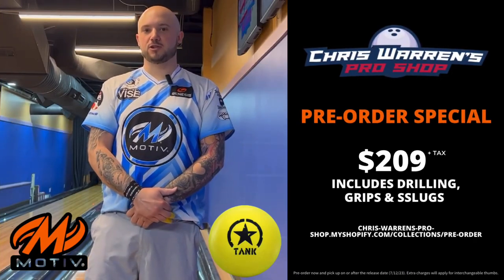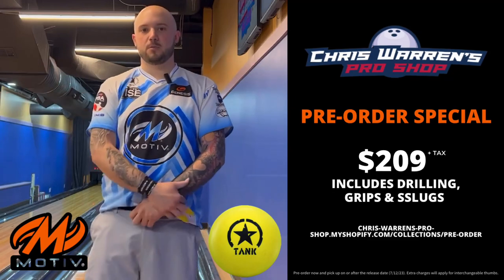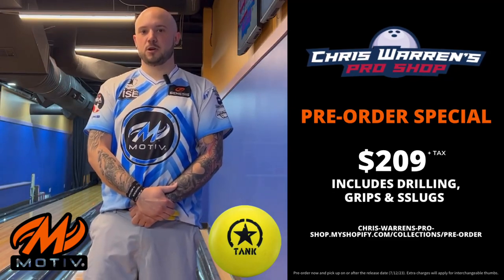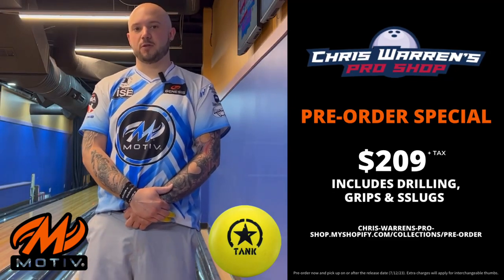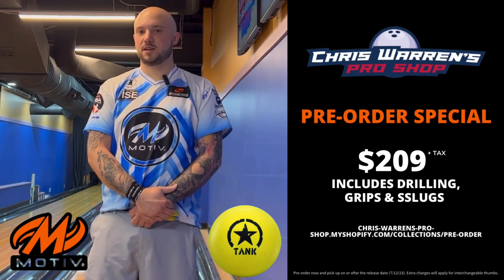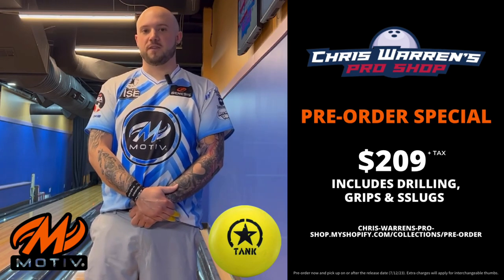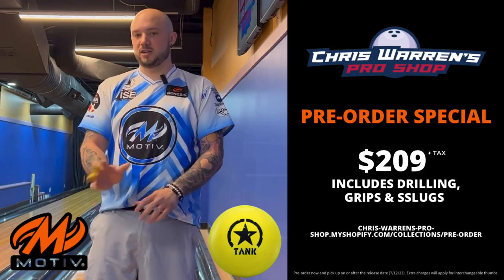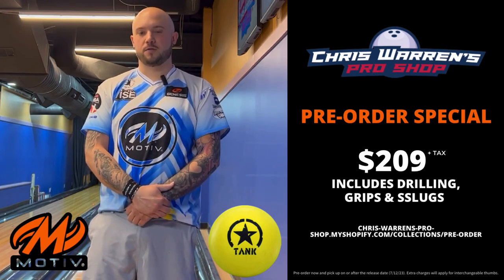Motiv Tank Yellowjacket Pre-Order Special